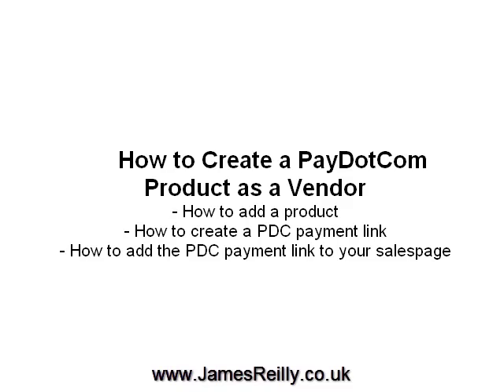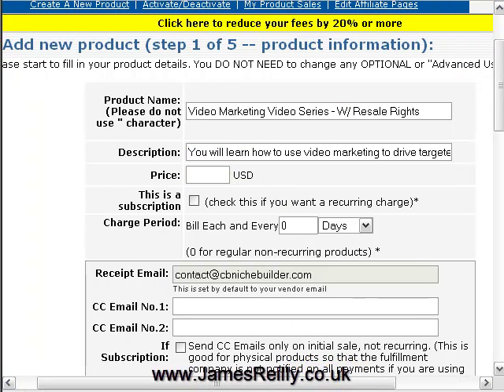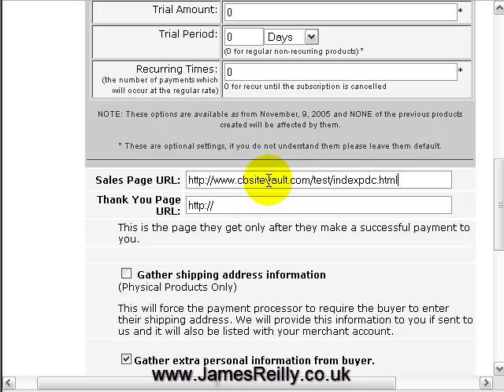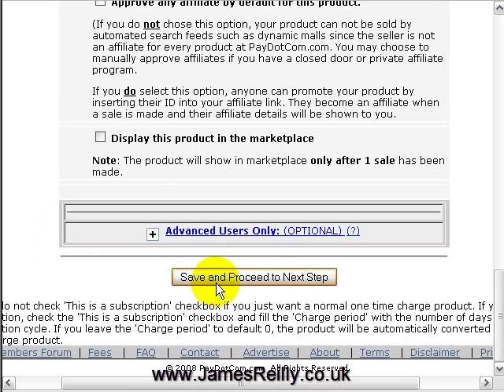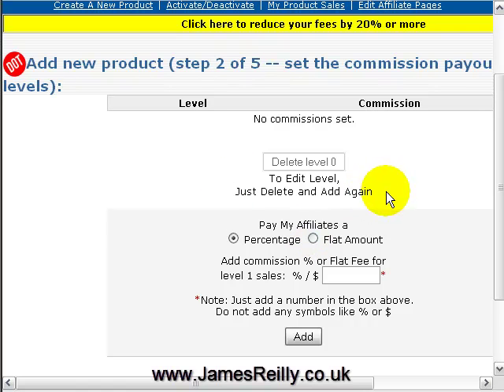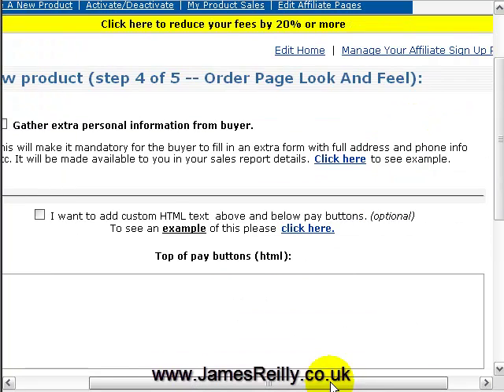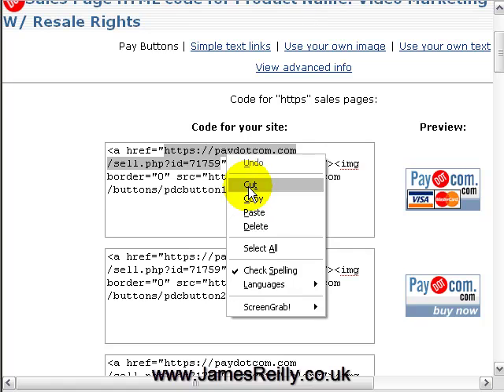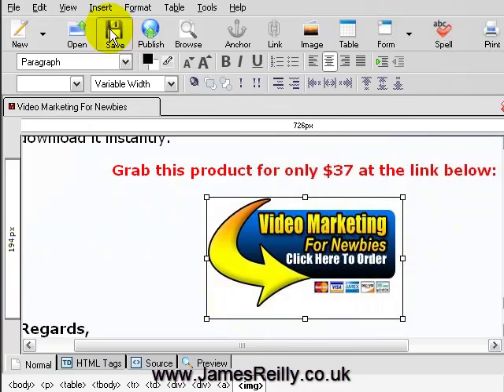How to create a Paydotcom Product as a Vendor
Video tutorial on creating a Paydotcom Product as a Vendor